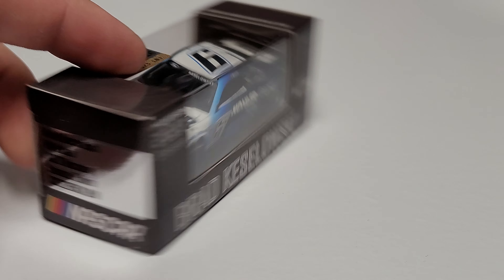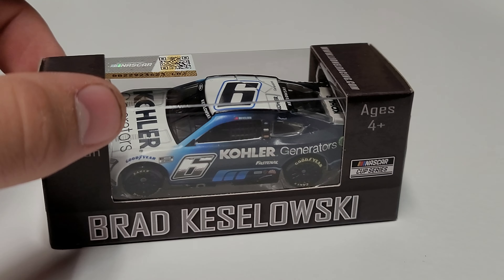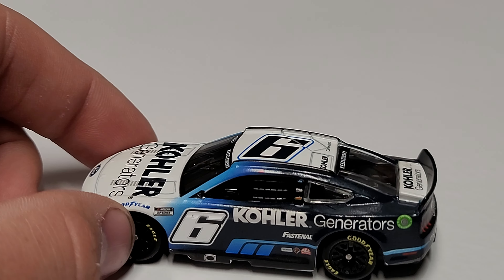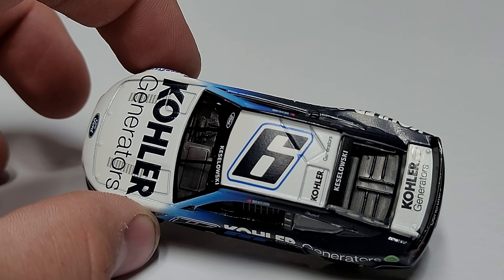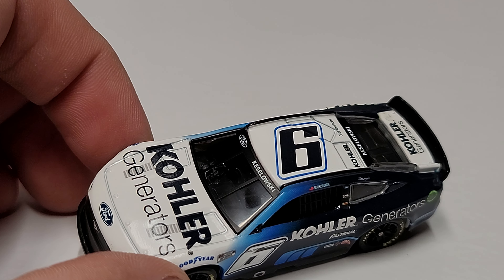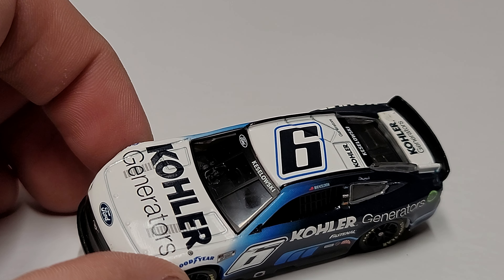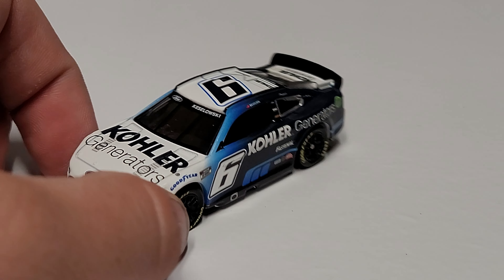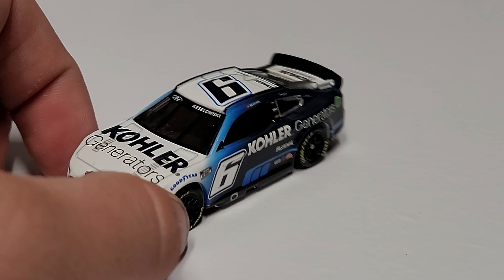Brad Keselowski 2022 Kohler Generators 1/64 NASCAR Next Gen Diecast Review